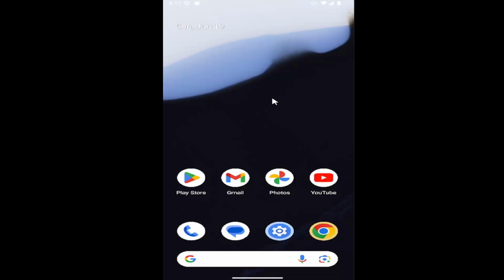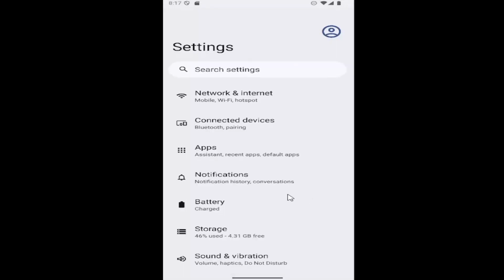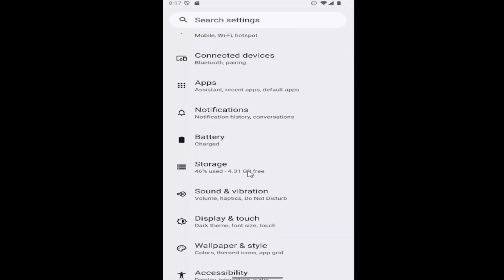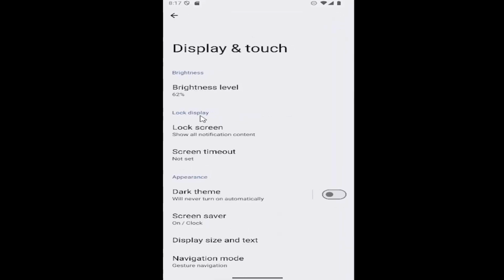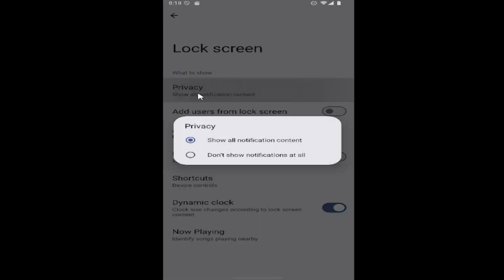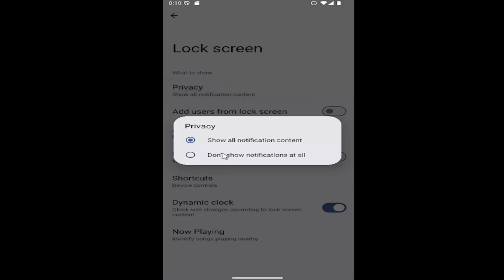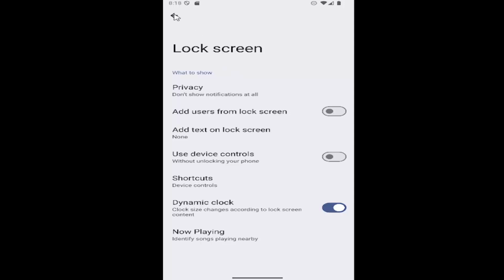Galaxy S23's: How to Show/Hide Text Messages Notifications on The Lock Screen [2026]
Galaxy S23's: How to Show/Hide Text Messages Notifications on The Lock Screen [Tutorial]

If you want to control how your text messages appear on the lock screen of your Galaxy S23, this tutorial shows you how to show or hide them. Whether you want to keep your messages visible for easy access or maintain privacy by hiding them, this setting provides flexibility. You can choose to display only the sender’s name or keep the content hidden for added security. Learn how to adjust your Galaxy S23’s lock screen notification settings for a more personalized and secure experience.

Issues addressed in this tutorial:
text messages notifications on the lock screen
text message notification on lock screen android
text message notifications not showing up on lock screen